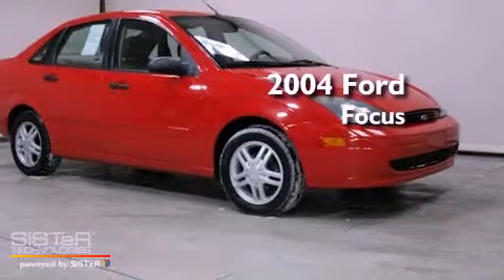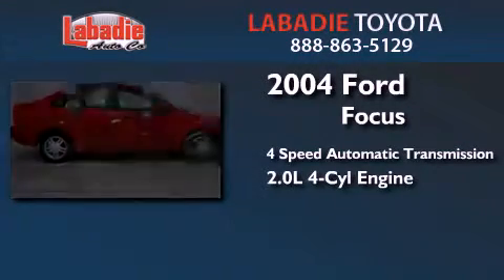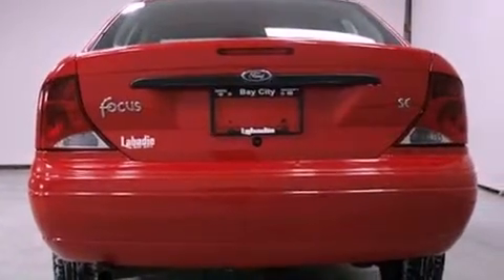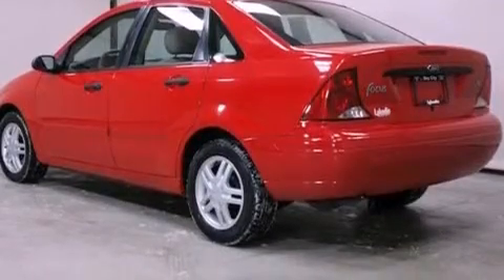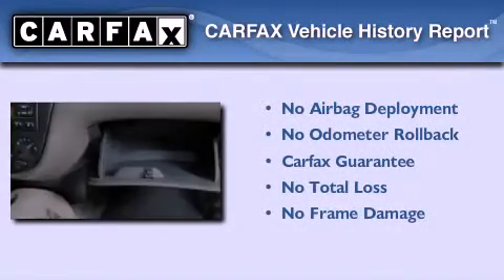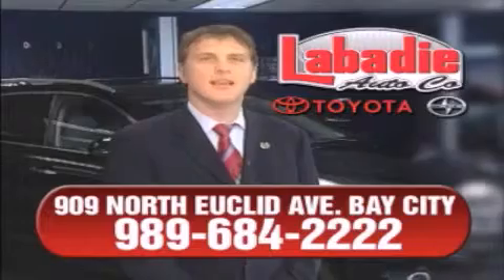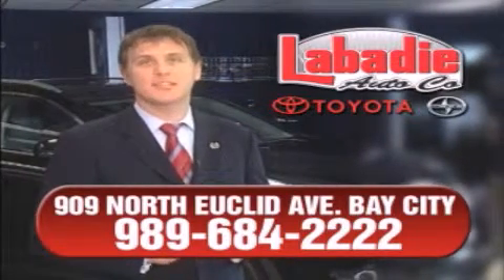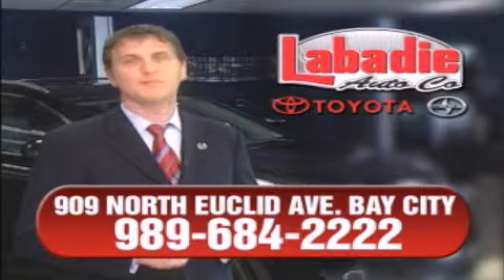Used 2004 Ford Focus Bay City MI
Year : 2004
 Make : Ford
 Model : Focus
 Engine : Gas I4 2.0L/121
 Trans . : Automatic 4-Speed
 Exterior : Red
 Miles : 129,843
 Interior : Call for Details
 Stock : T09380B